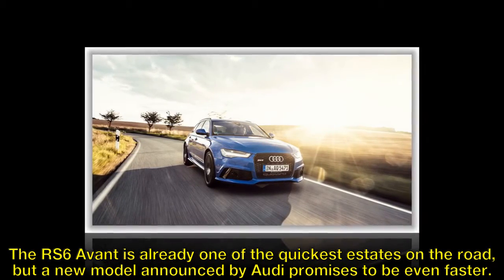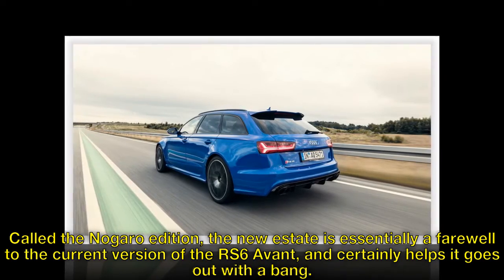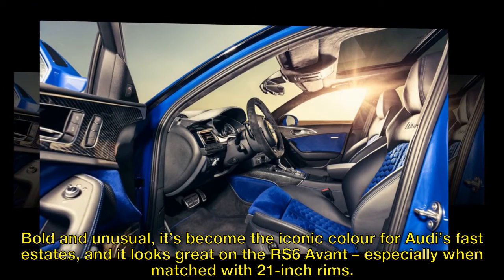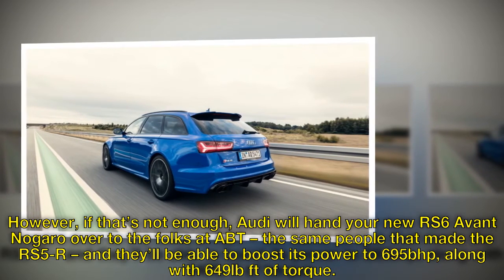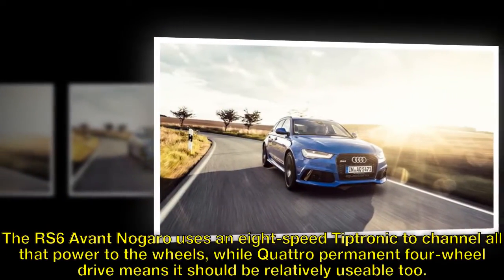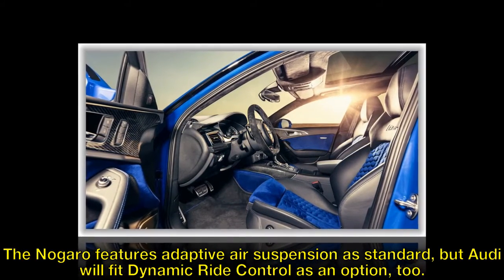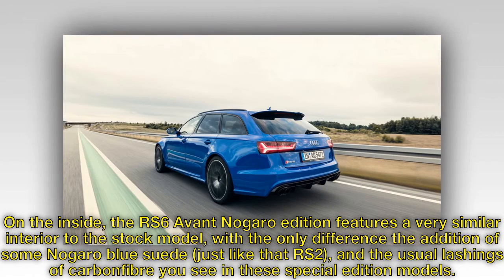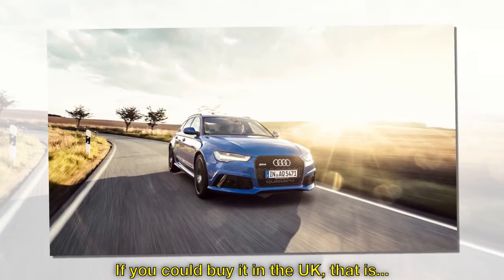Audi RS6 Avant Nogaro: fast-estate gets thrilling ABT-tweaked finale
The RS6 Avant is already one of the quickest estates on the road, but a new model announced by Audi promises to be even faster. Called the Nogaro edition, the new estate is essentially a farewell to the current version of the RS6 Avant, and certainly helps it goes out with a bang. The only catch? Well there are two sadly: only 150 are being made, and none of them are leaving Germany.